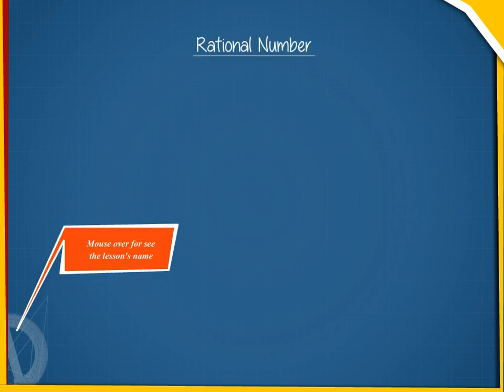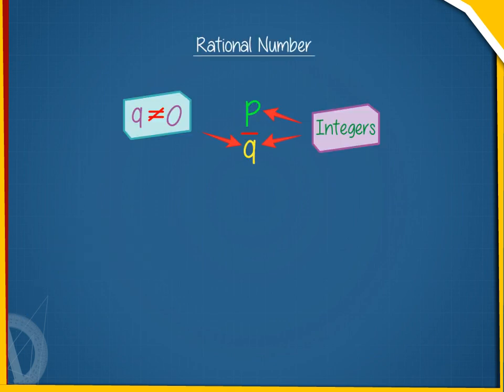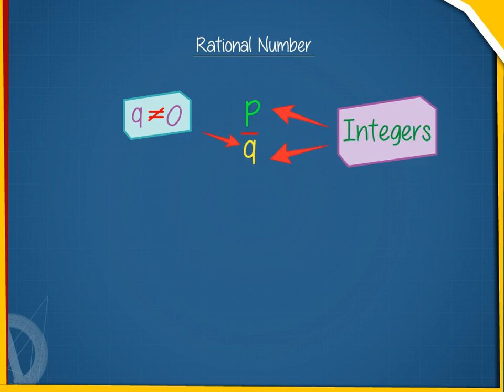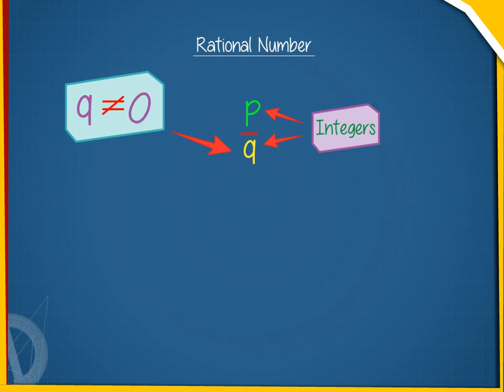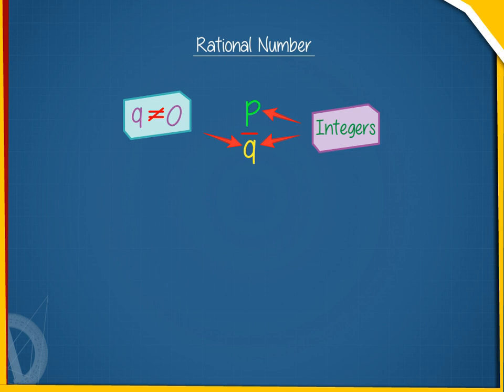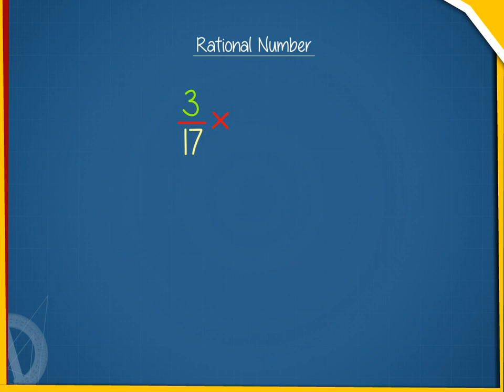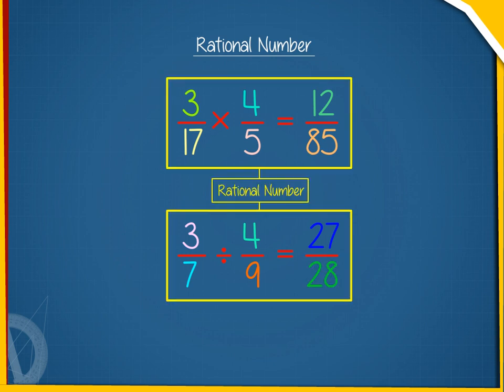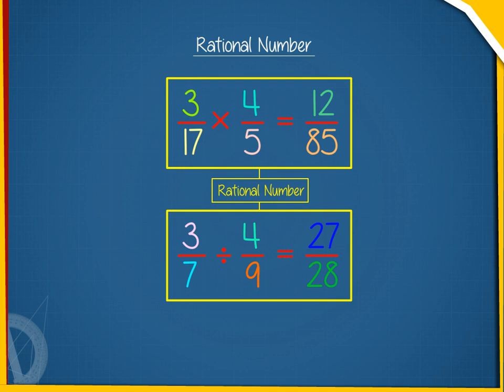Rational numbers U-1 class.8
TOPIC  : MATHS ( RATIONAL NUMBERS U-1  )
CLASS : 8
 BY        :  DIGI NATURE